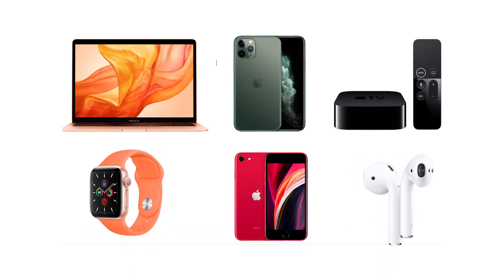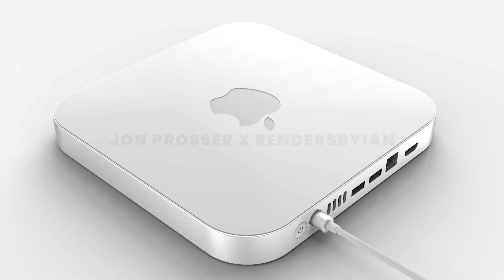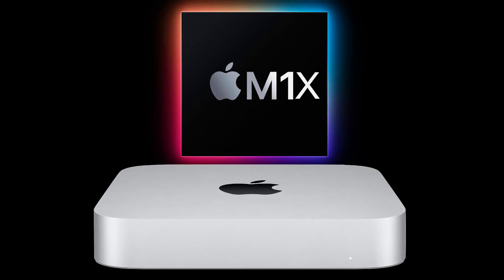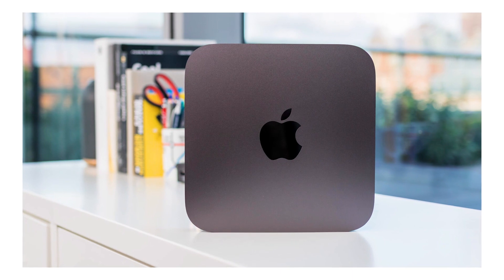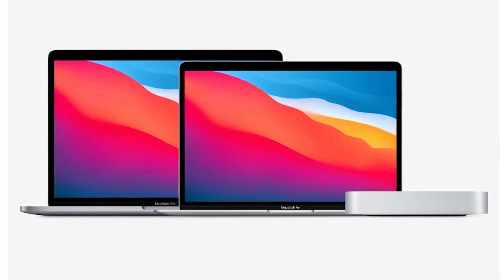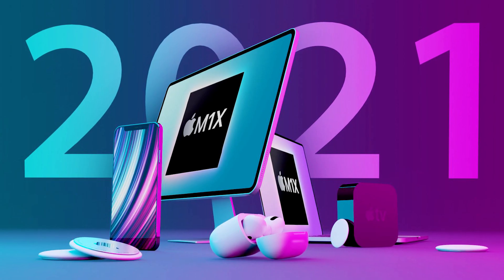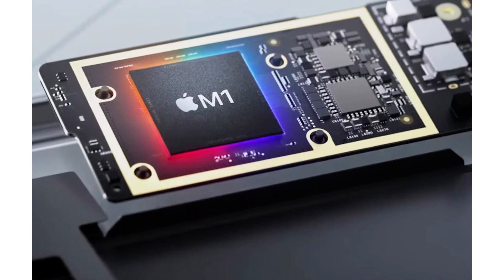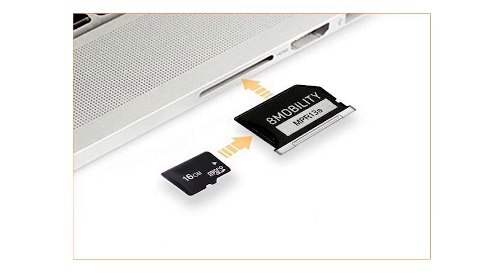Mac Mini M1X: What to Expect?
MAC MINI M1X | Apple M1X | Mac Mini M1X 2021 |
1X Mac Mini, reckoning a base model would start at US$1,299. While that is pricey for an entry-level Apple Mac Mini, this would be a device with at least 16 GB RAM, a 512 GB SSD, and a potent M1X processor with a 10-core CPU part and likely a 16-core GPU part (with up to a 32-core GPU and 64 GB RAM being potential configuration options). Yuryev also debates the likelihood of an October reveal, opining that it is a strong possibility; however, he also adds that the M1X Mac Mini may only be unveiled in October with an actual launch coming later. If LeaksApplePro is correct, then this now seems to be the case.

💻BUY THE NEW M1 MACS HERE: (Amazon Links)
M1 Macbook Pro
M1 Macbook Air
M1 Macbook Mini
M1 iMac

📲BUY THE NEW IPHONES HERE: (Amazon Links)
iPhone 12
iPhone 12 Pro
iPhone 12 Pro Max

📱BUY THE NEW IPADS HERE: (Amazon Links):
iPad Pro 12.9
iPad Air
iPad 8th Gen
iPad Mini

⌨️BUY THE NEW ACCESORIES OF APPLE: (Amazon Links):
Apple Watch Series 6
AirPods Pro
AirPods Max
Apple Magic Mouse 2
Apple Wireless Keyboard